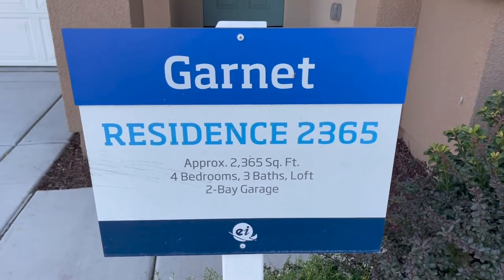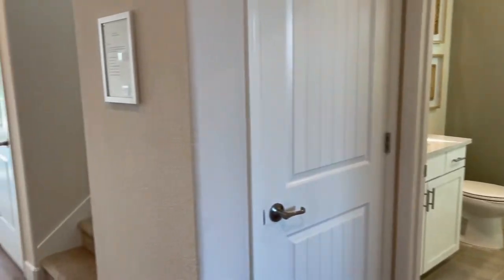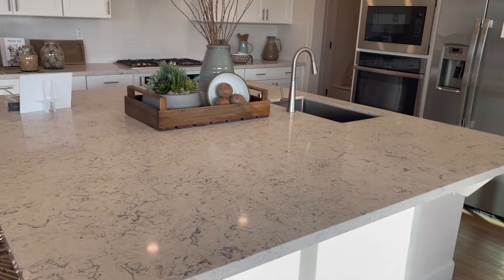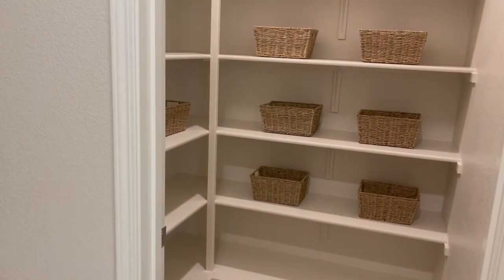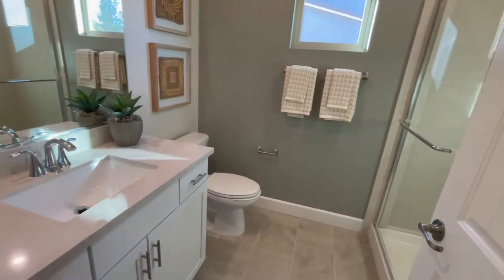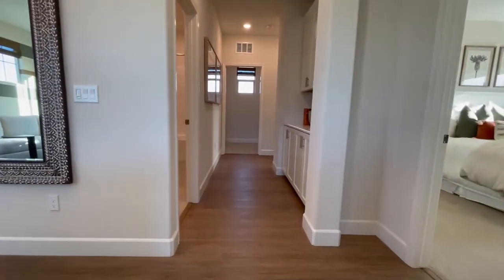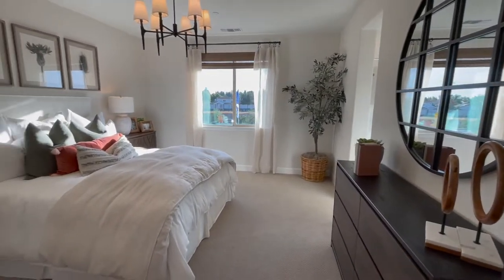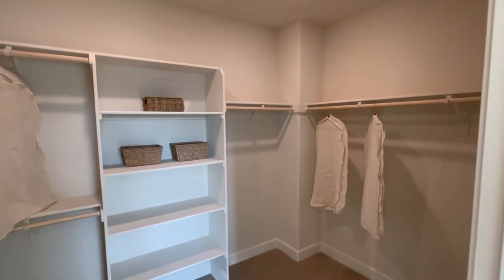Home For Sale in Sacramento | Lennar Model 2365 | New Home in Antelope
New Lennar Home in Antelope

With every home I sell I sponsor a dog's adoption at the Front Street Animal Shelter?

Here are pictures of all the dogs I've helped get out of the shelter:

FREE eGuides here: 👇👇👇👇👇👇👇

Things to Consider When Buying a Home - Free Guide

Things to Consider When Selling a Home - Free Guide

Creative Ways to Come Up With Your Down Payment - Free Guide

Tim Pantle - The Adopt a Dog Realtor
Coldwell Banker Realty
DRE# 01377493